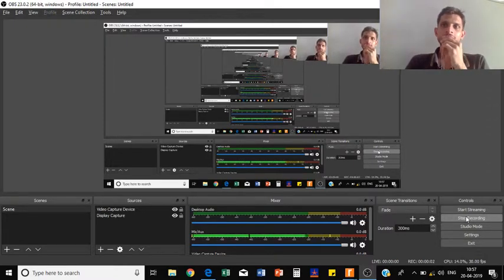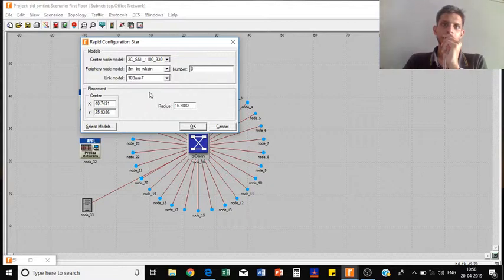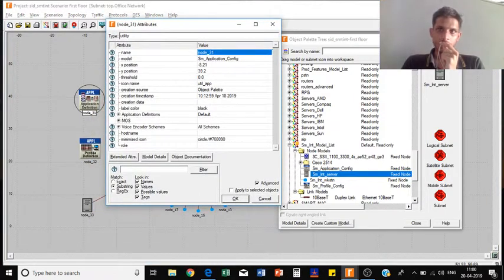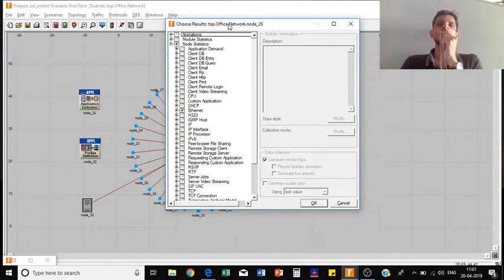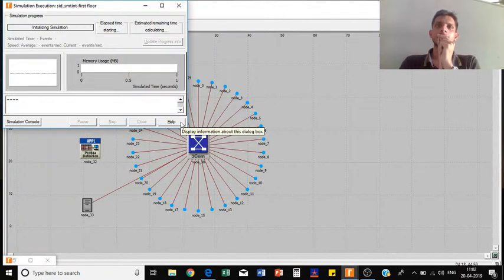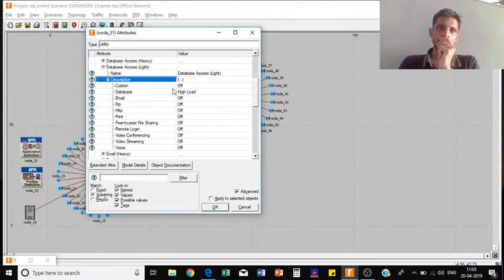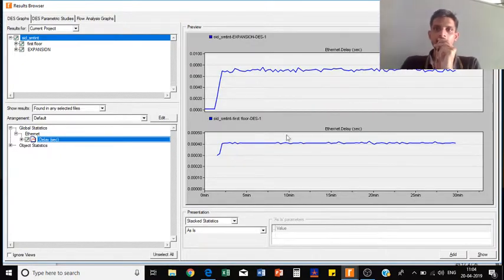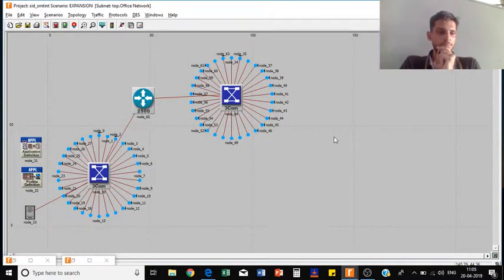Small Internetwork tutorial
This tutorial will configure and analyze network performance in different scenarios.